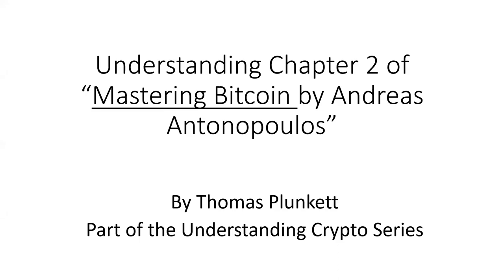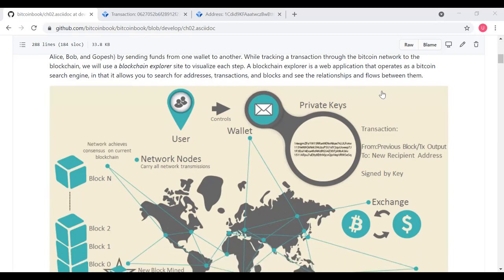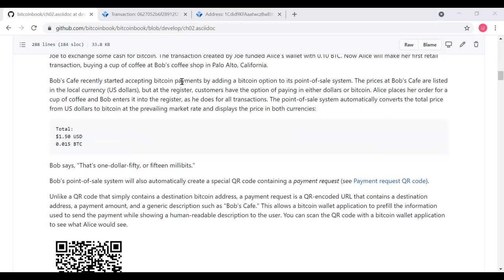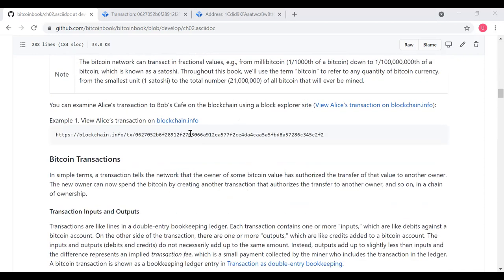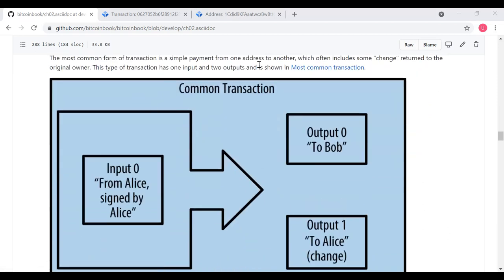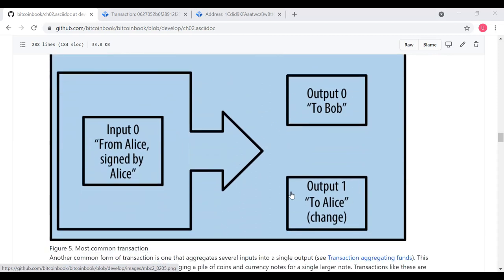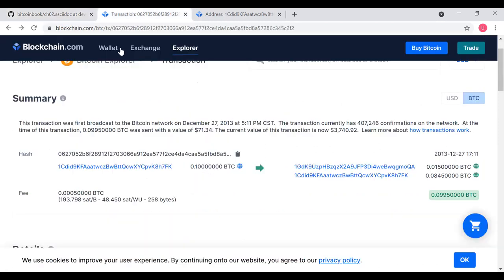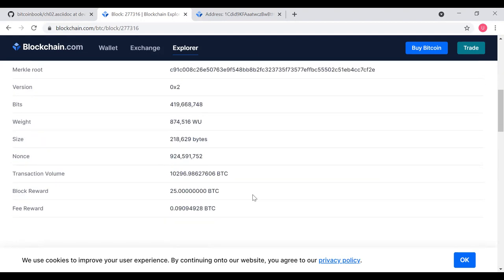Understanding Mastering Bitcoin Chapter 2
Understanding Chapter 2 of “Mastering Bitcoin by Andreas Antonopoulos”, Part of the Understanding Crypto Series By Thomas Plunkett